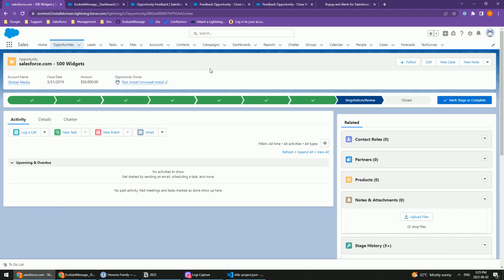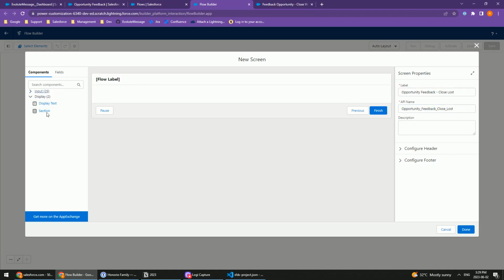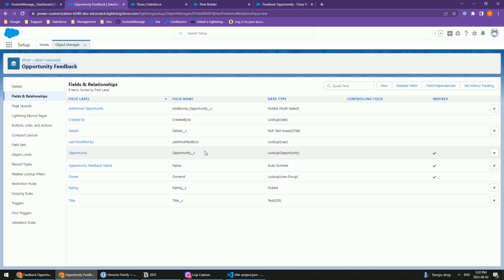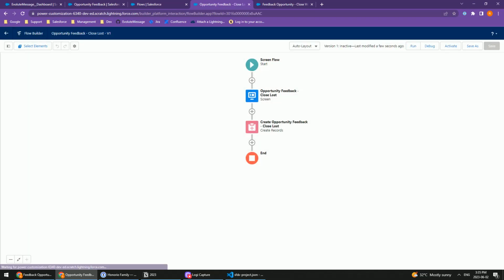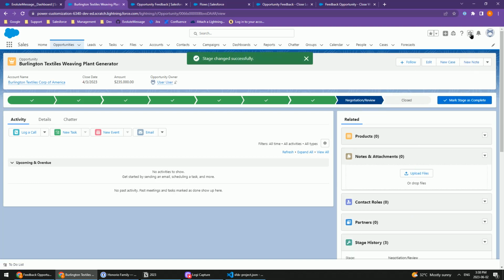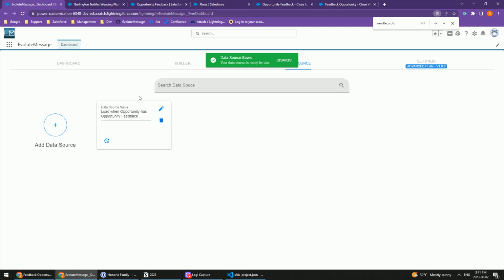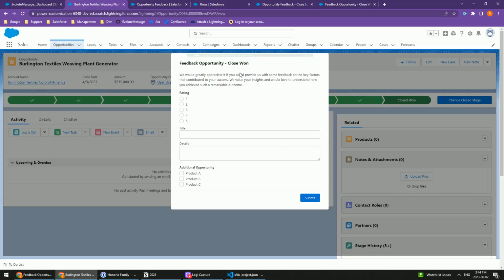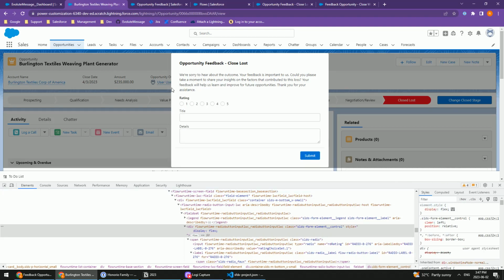Display 2 Flows into a Popup when Field change and Redirect on Submit - EvoluteMessage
In this video we are displaying a Flow into a Popup and Redirecting to the Record that was just created.
We are also displaying two different flow for each type of stage into the Opportunity:
1. When the Opportunity is Close Won we show the Screen Flow for Close Won
2. When the Opportunity is Close Lost, we show the Screen Flow for Close